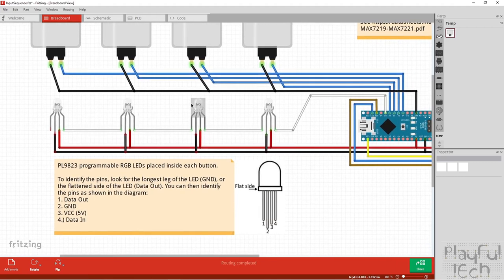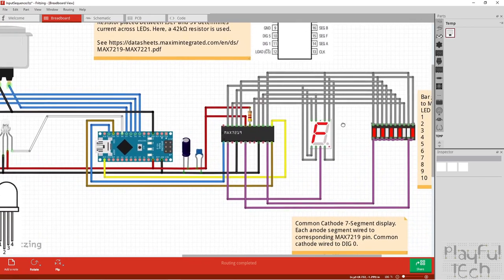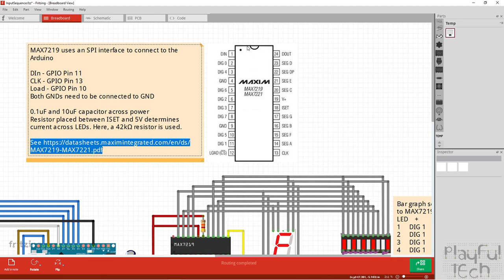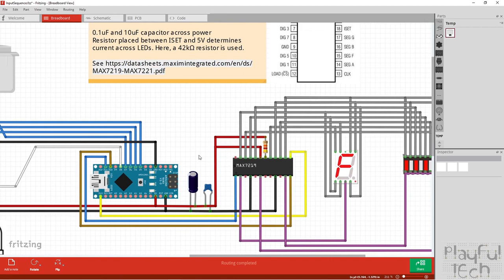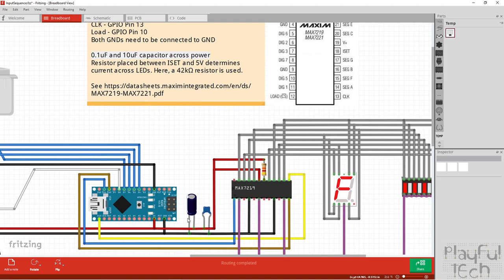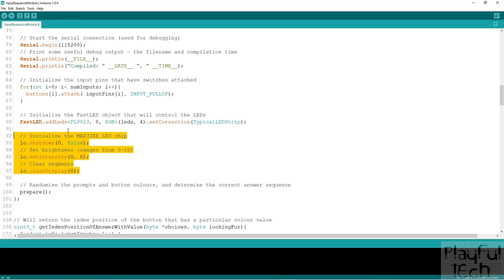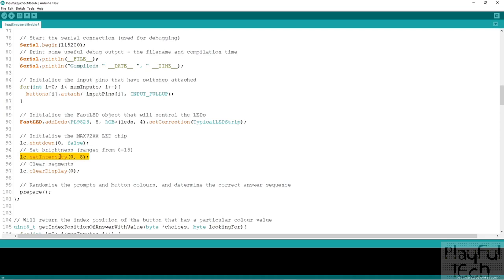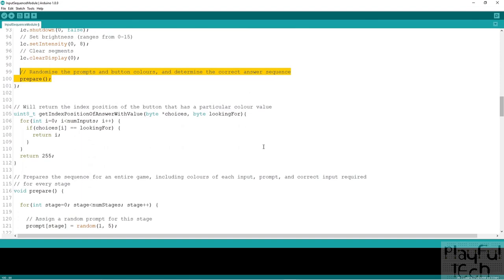Colour Sequence Puzzle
This video tutorial explains how to create an Arduino-based escape room puzzle, inspired by the Keep Talking and Nobody Explodes "Memory" game. In this game, players are presented with a numeric prompt, and must follow a set of convoluted instructions to press the correct coloured button in response.
e.g.
"If the prompt shows "2" press the 3rd button",
"If the prompt shows "4" press the green button", etc.
Simple right?
Except that the colours of the buttons swap places after each input. And, players also have to remember the state of the puzzle and their responses on previous turns, which leads to instructions like:
"If the prompt shows "1" press the button that's the same colour as you pressed two turns ago", or
"If the prompt shows "3" press the button in the same position as the blue button in the first turn"...
So, it becomes a little bit like a maniacal version of the "Simon" game - a test of memory, coordination, and ability to follow rules. And, if those rules are physically separated from the inputs (e.g. written on a plaque in a different part of the room), then it also involves coordination and co-operation between several players so it involves a nice mix of puzzle-solving skills - perfect for an escape room prop!

Timings
00:00:00-00:03:03 Introduction and Demonstration
00:03:04-00:10:01 Hardware: Colour-changing LEDs, stage and prompt display
00:10:02-00:25:19 Wiring diagram
00:25:20-00:59:25 Arduino code listing walkthrough
00:59:26-01:01:45 Wrapup

Components used
 - PL9823 programmable LEDs
 - Illuminated arcade buttons
 - MAX7219 LED Driver chip
 - 10 segment LED bargraph
 - 7 segment common cathode LED display
 - Arduino Nano

Support Me! (or let me support you :) )
For more details of this, and to access downloads, wiring diagrams, and additional resources and support for all my escape room technology projects, please go